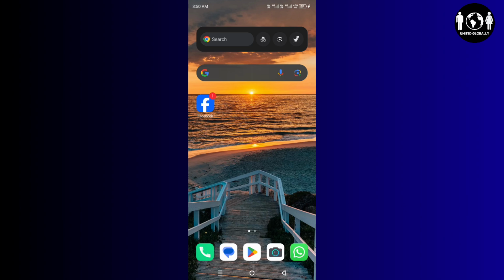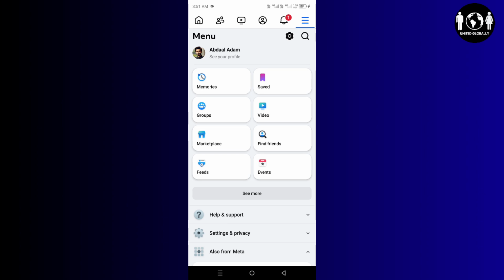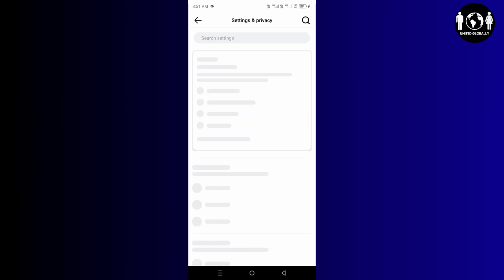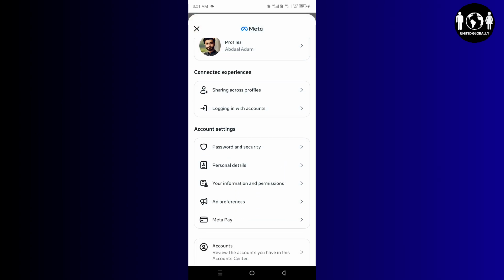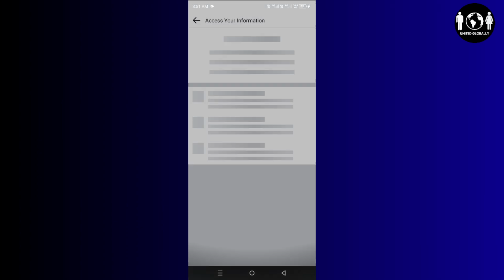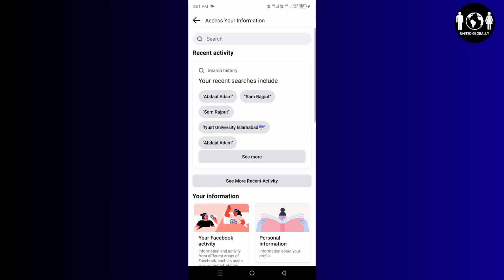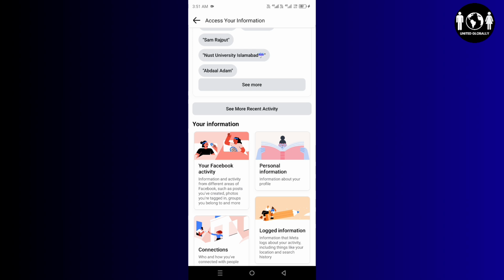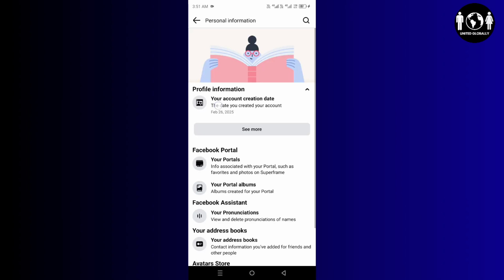How To Check When Your Facebook Account Was Created (Full Guide)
Curious about when you created your Facebook account? In this full guide, we'll show you how to check the creation date of your Facebook account step-by-step.